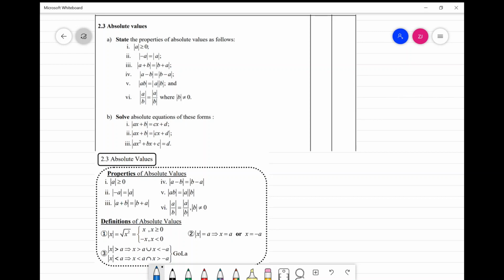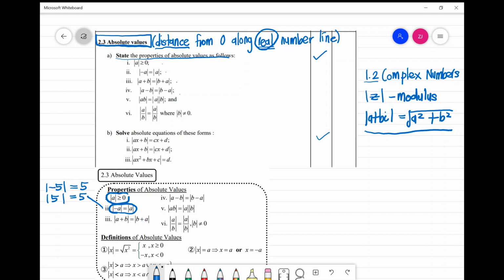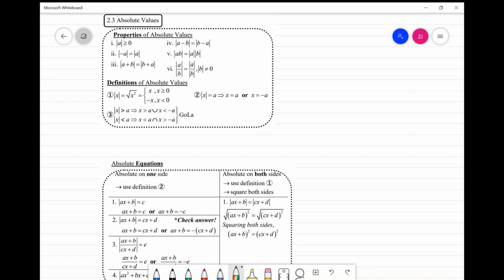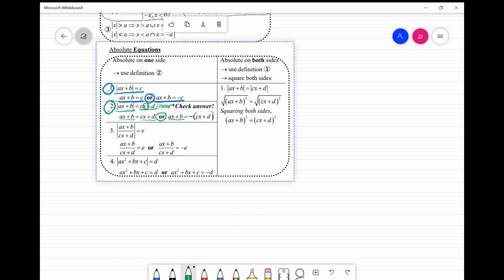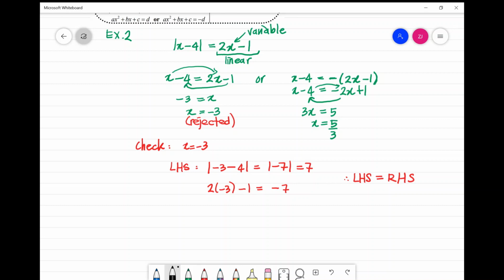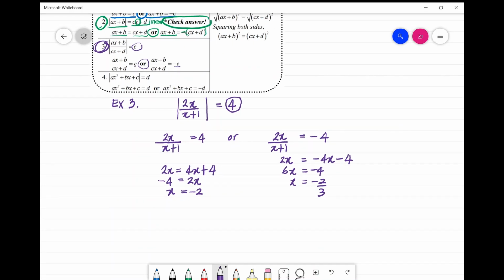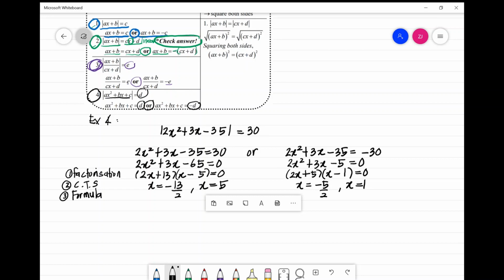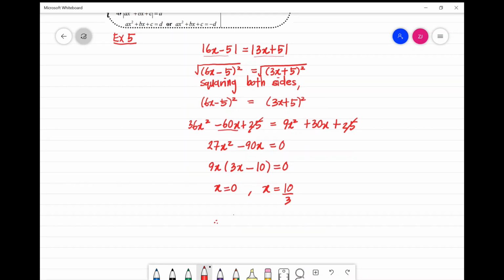2.3ab Absolute Equations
This video shows examples of absolute equations and ways on how to solve them.
12:25 LHS≠RHS. Sorry for the inconvenience caused!